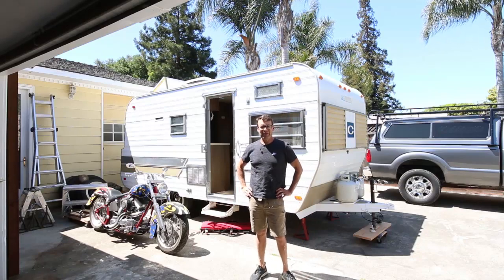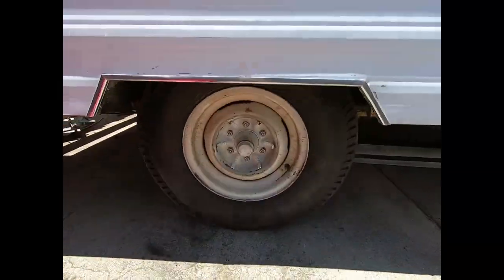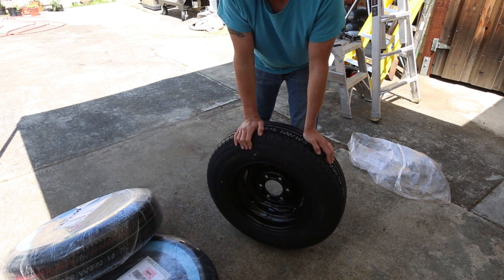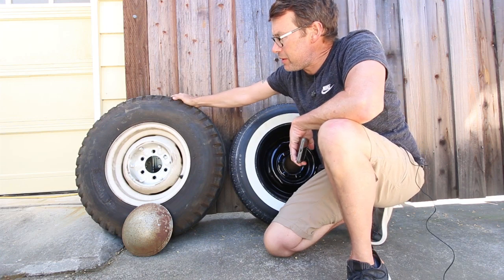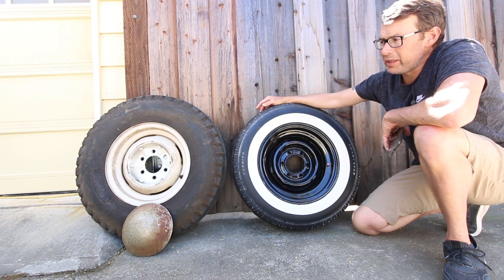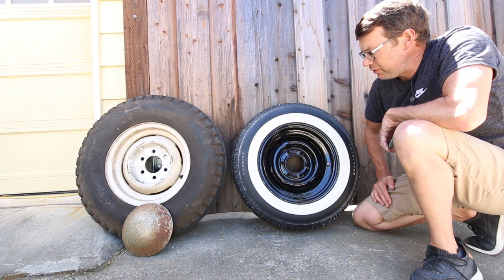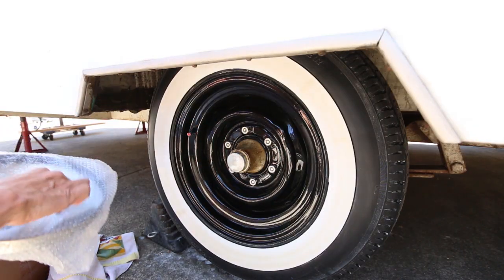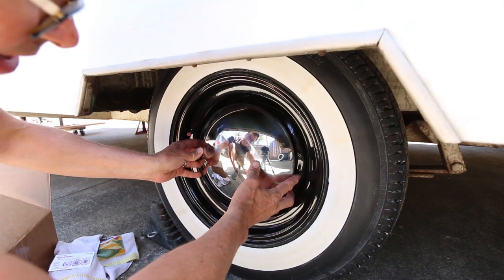Trailer Wheels, Tires, and Baby Moon Hubcaps for the 1968 Corsair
We just purchased our first trailer. It's a 1968 Corsair built by Divco-Wayne Industries Inc. in Marlette, Michigan. It's in pretty good condition but I have decide restore a few parts. In this video I decide to upgrade the tires, wheels, and hubcaps.
Do you all know anything about Corsairs built by Divco-Wayne Industries Inc? How many did Divco-Wayne Industries Inc build? Know of any Restored?